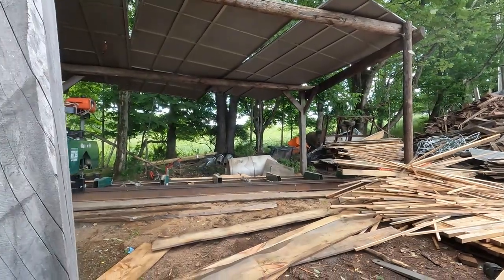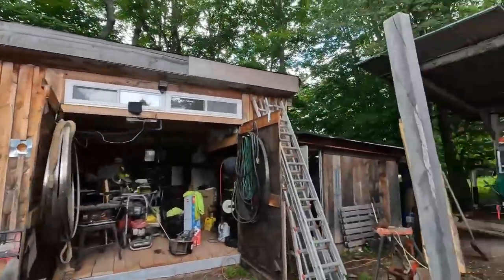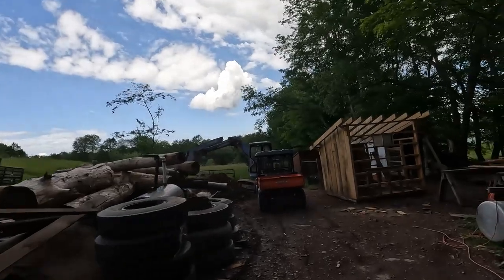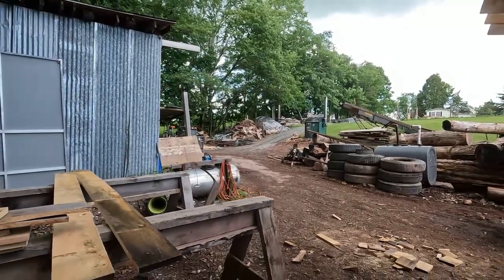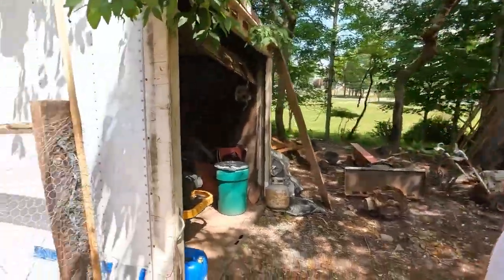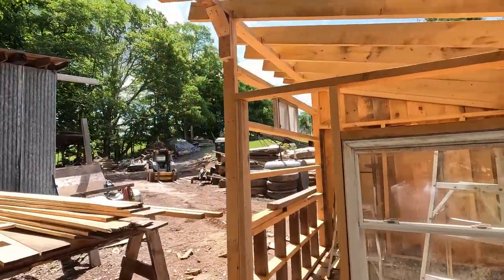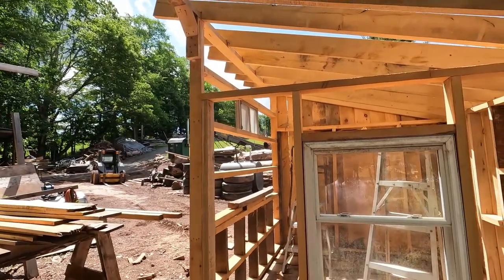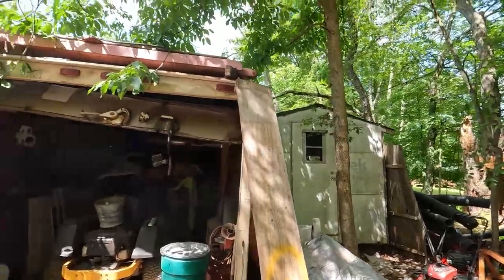working on chicken coop